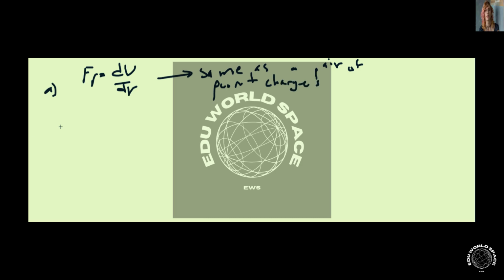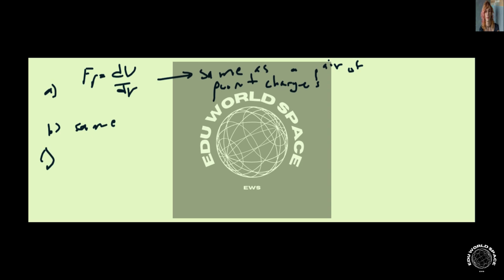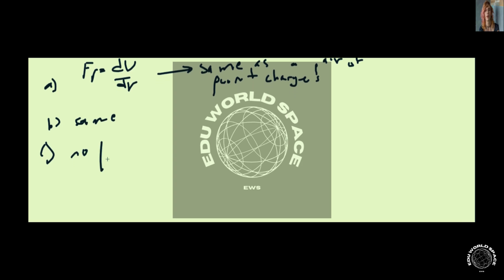Exercise 23.41 shows that, outside a spherical shell with uniform surface charge, the potential is t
Exercise 23.41 shows that, outside a spherical shell with uniform surface charge, the potential is the same as if all the charge were concentrated into a point charge at the center of the sphere. (a) Use this result to show that for two uniformly charged insulating shells, the force they exert on each other and their mutual electrical energy are the same as if all the charge were concentrated at their centers. (Hint: See Section ) (b) Does this same result hold for solid insulating spheres, with charge distributed uniformly throughout their volume? (c) Does this same result hold for the force between two charged conducting shells? Between two charged solid conductors? Explain.